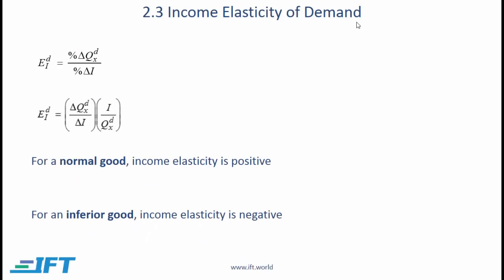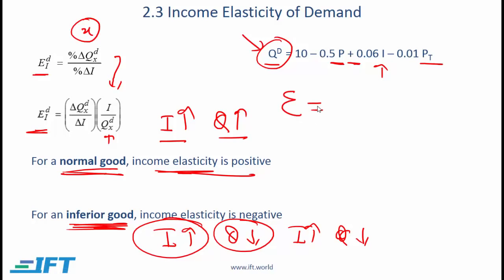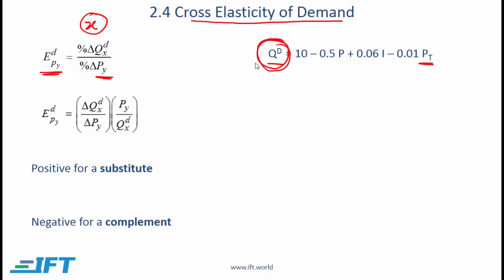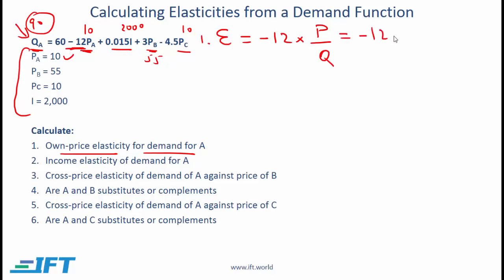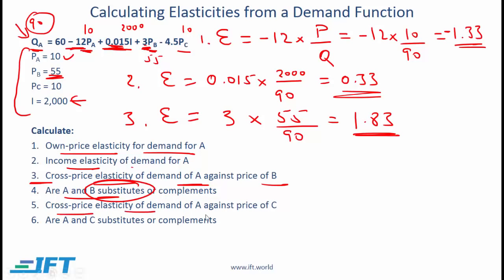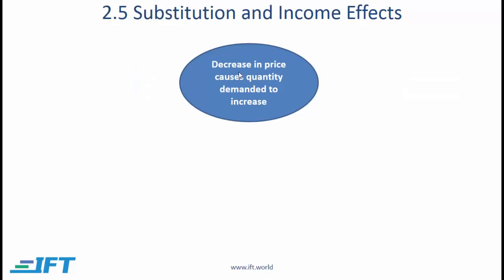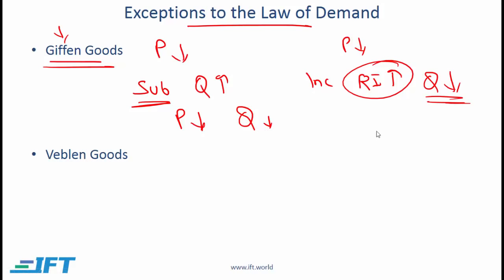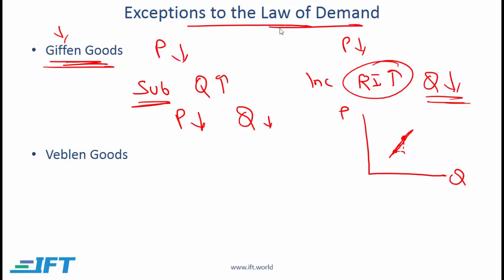Level 1 CFA Economics: Topics in Demand and Supply Analysis-Lecture 2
This CFA exam prep video lecture covers:
Substitution and income Effects
Normal and inferior goods (Giffen goods & Veblen goods)